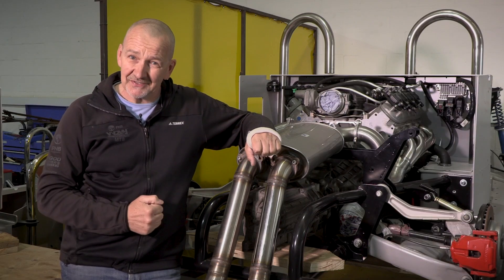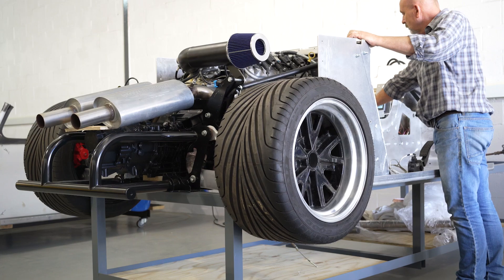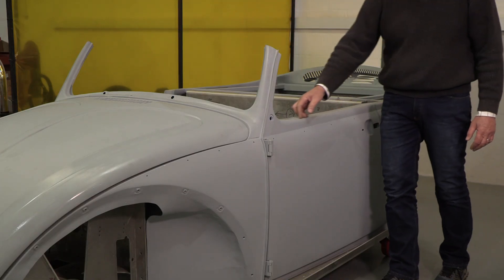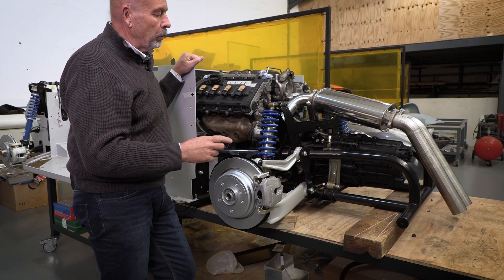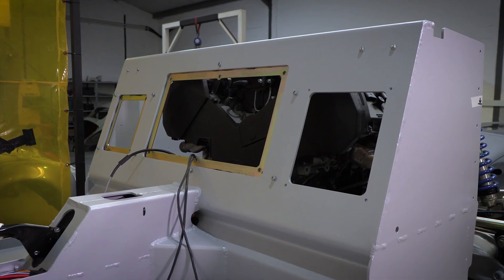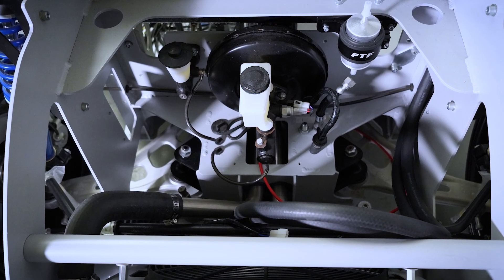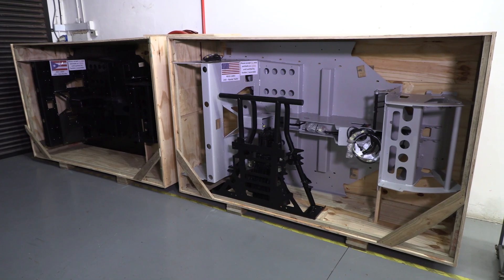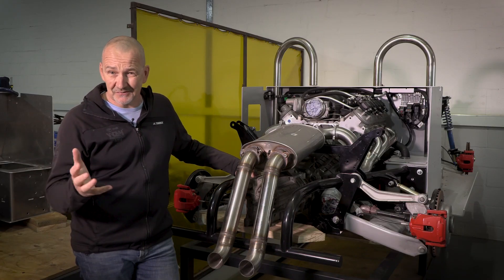What The FV8K is a V8stealthbeetle?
Have you ever wondered "What The FV8K is a V8stealthbeetle?" Our aim is to explain to everyone what a V8stealthbeetle is... SO if you know tell someone else.

In this episode we catch up with Jean and the progress with the brand new Chevrolet LS Roadster, AND we give you all the information about the Chassis and Components "Kit", as well as our other options: The Rolling Chassis and the Full Roller. See timestamps if you want to jump there.

Where you can download current price lists with extras.

Here are time stamps to the key parts of this episode if you want to watch them again or share with a friend:

0:00 WTF is a V8stealthbeetle
1:01 Introduction: Please subscribe so we can make more videos
1:59 The Chevy LS Roadster update
4:08 Chassis and Components "The KIT" all the details
8:14 All 4 V8stealthbeetle options
9:17 V8stealthbeetle builders around the globe The roll cage
10:03 In closing